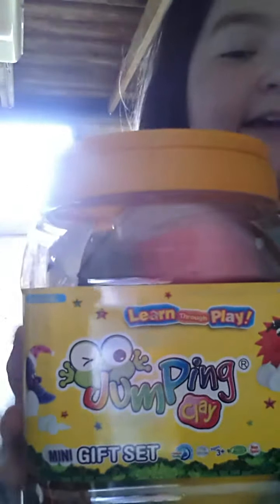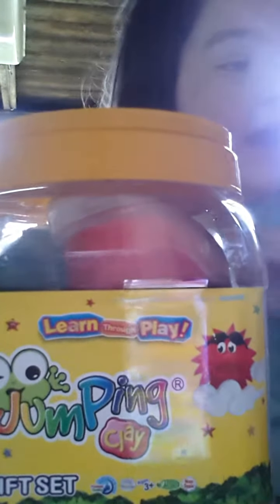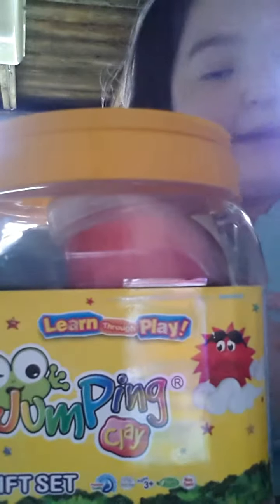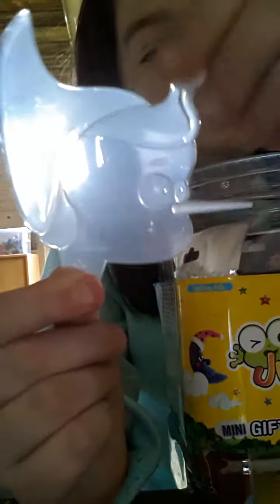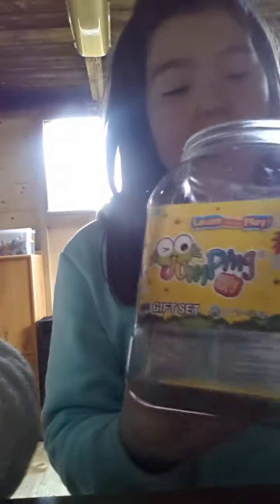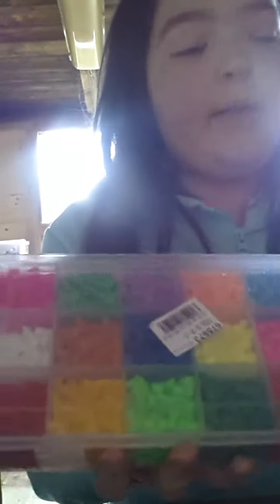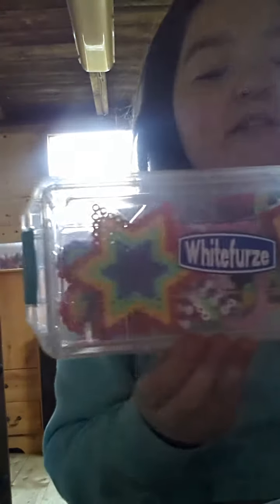my review on jumping clay and all of my beads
loomtastic